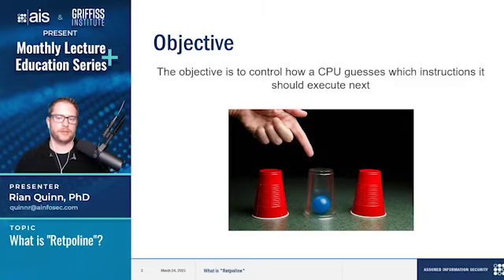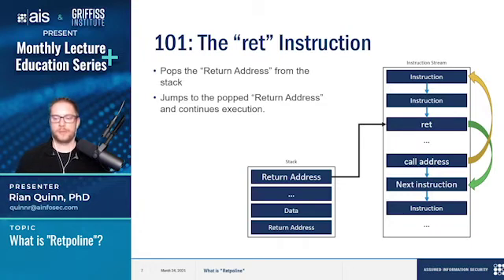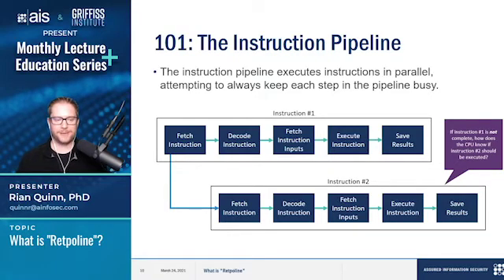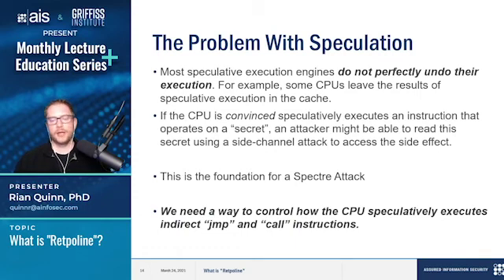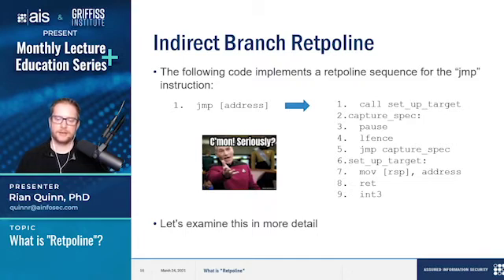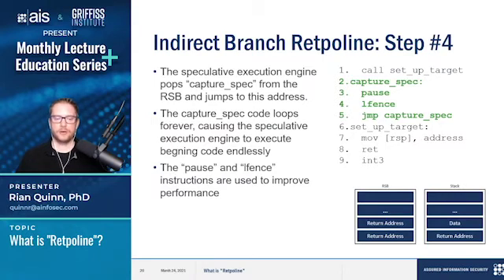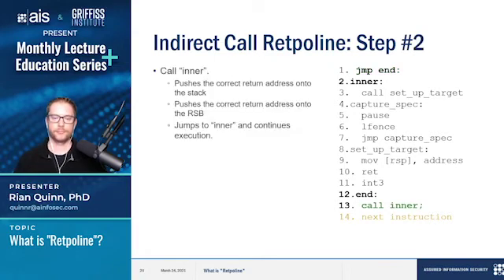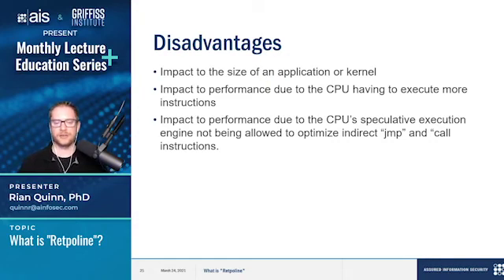AIS Hacks Retpoline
AIS hacks what "retpoline" is and why it's important.

-How do you write one for an "indirect jmp"?
-How do you write one for an "indirect call"?
-What about a far jmp/ret?
-What are some of the disadvantages to retpoline?